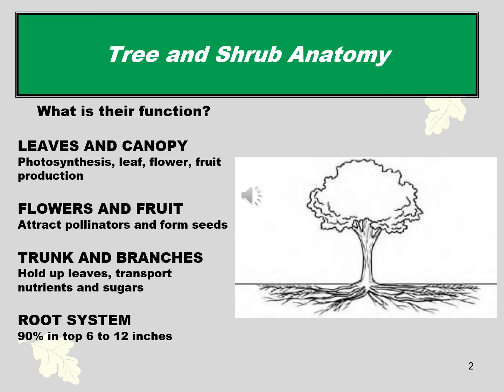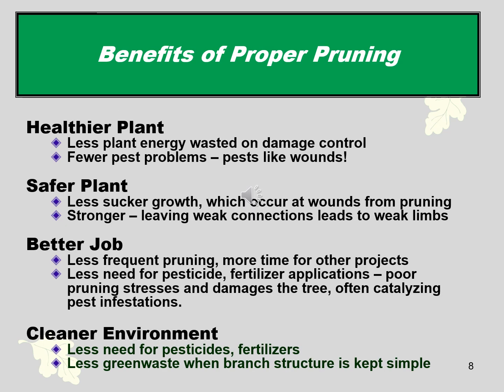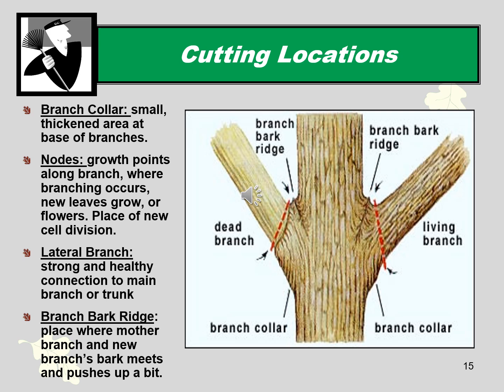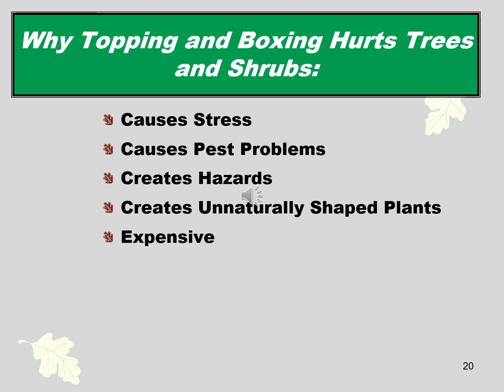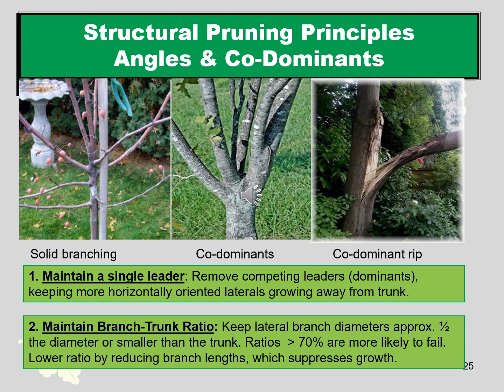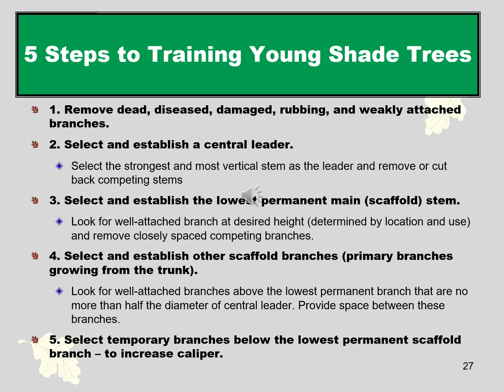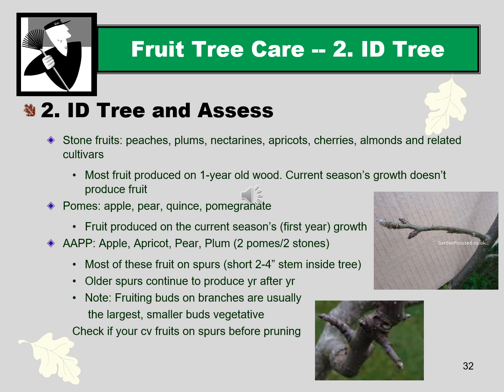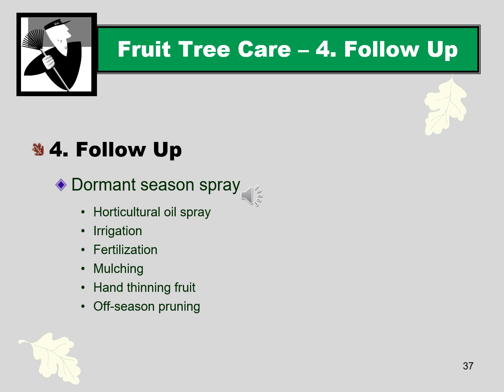9 Arboriculture & Pruning1